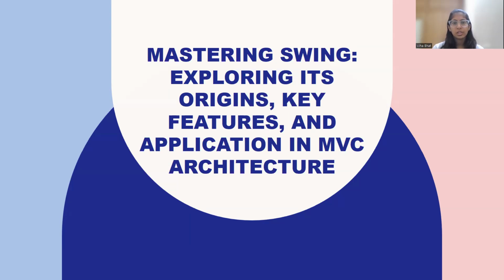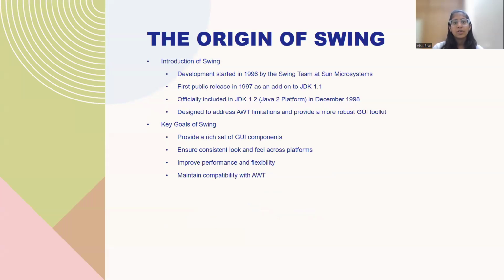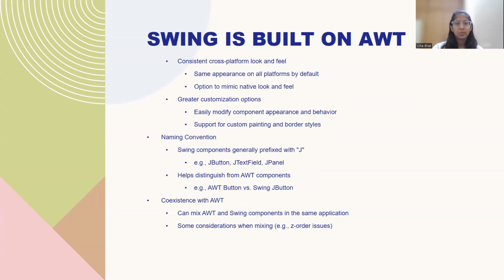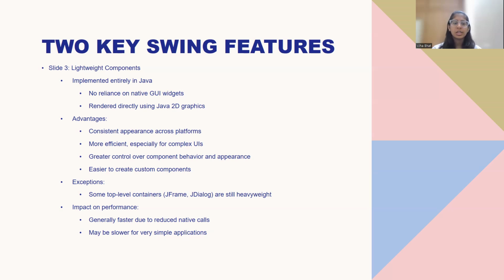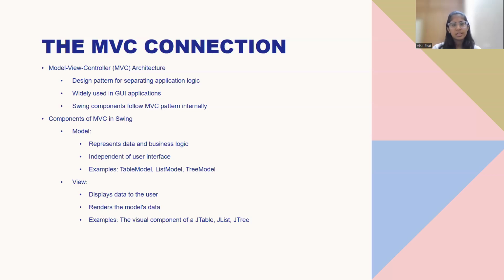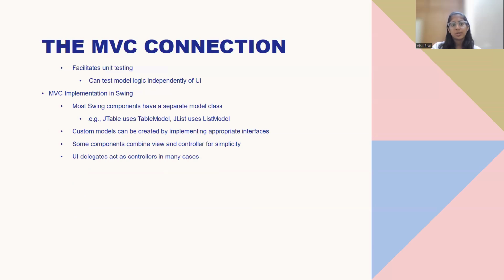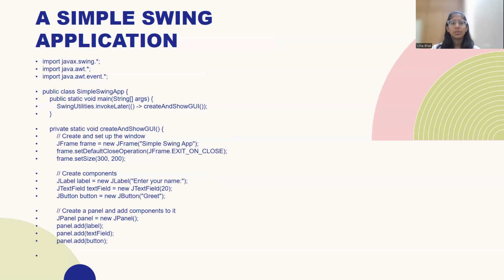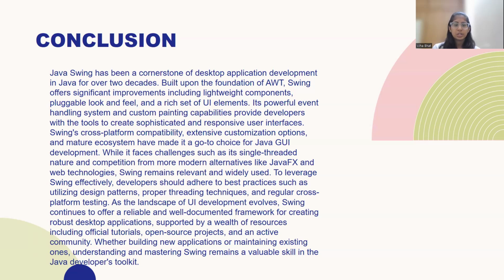MASTERING SWING!!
hi guys kindly do like and watch the entire video.